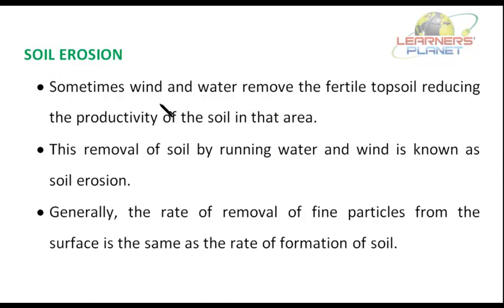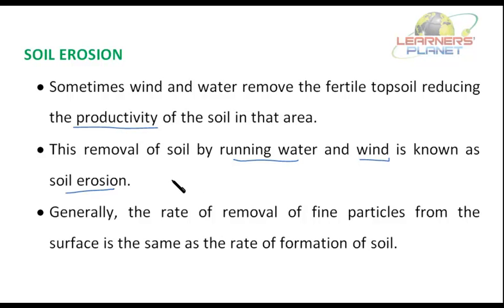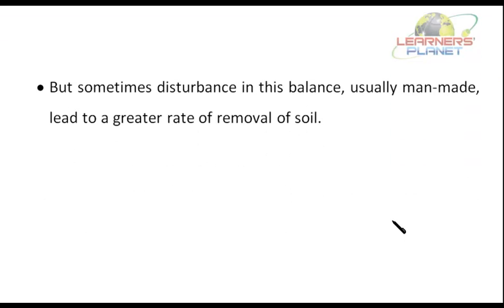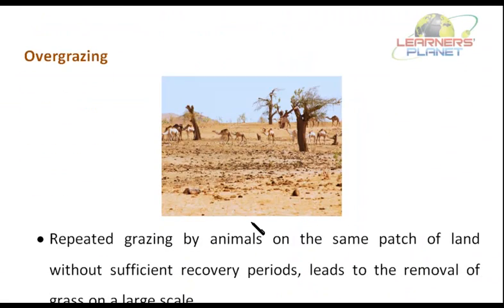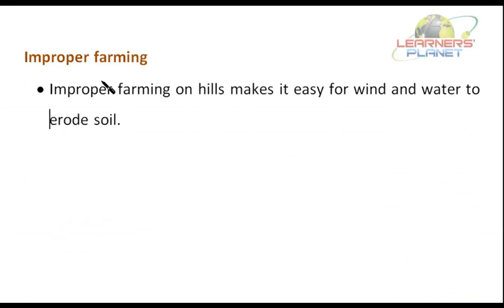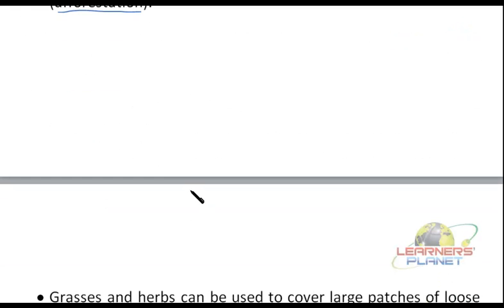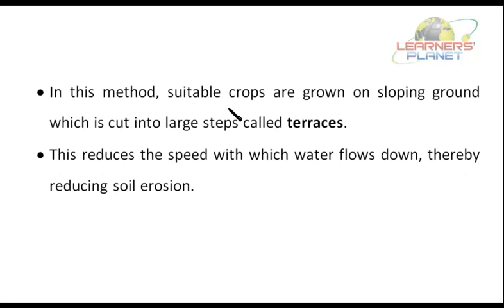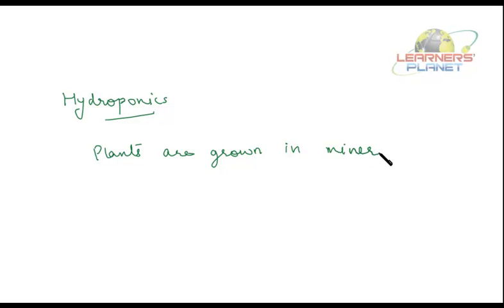7th CBSE Science Soil class notes video session 6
Students will study about types of soil and soil suitability for crops.